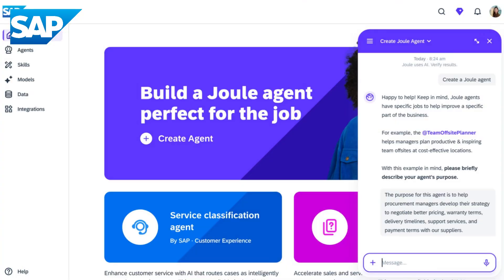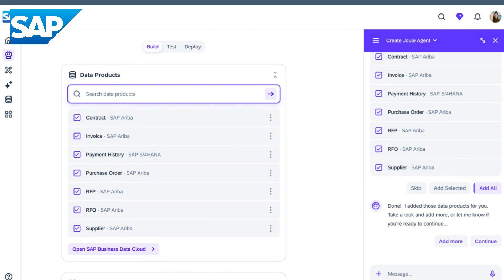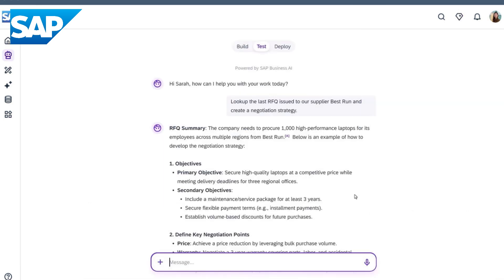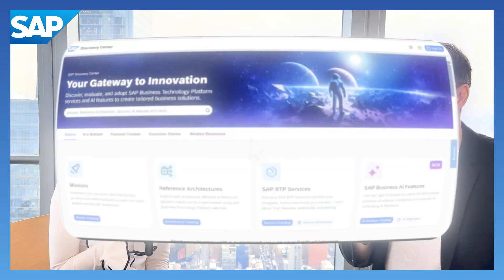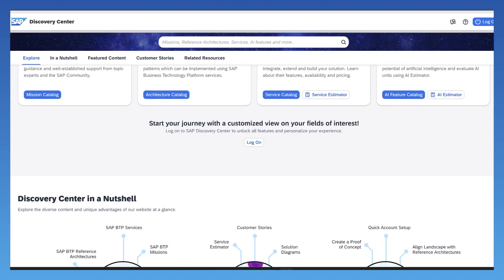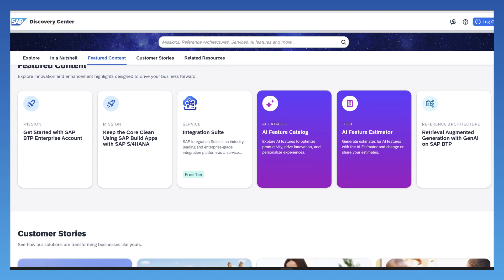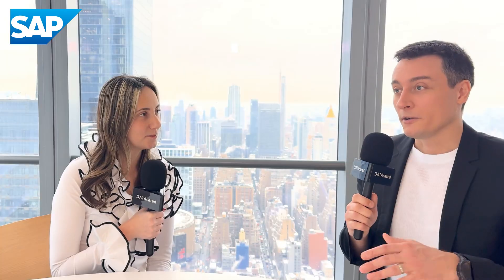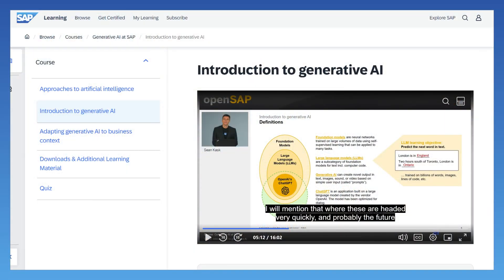SAP AI Agents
Sean Kask from SAP and Kate Strachnyi talked about AI agents and how SAP is developing agents to streamline business processes and enable collaboration. We also talked about managing agents and SAP’s plans for new releases this year. Watch the full conversation below.